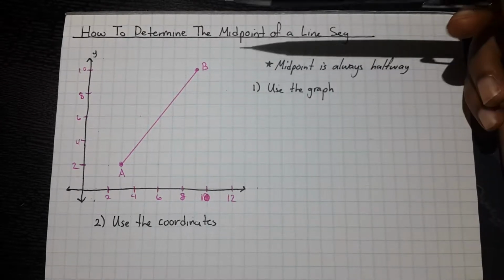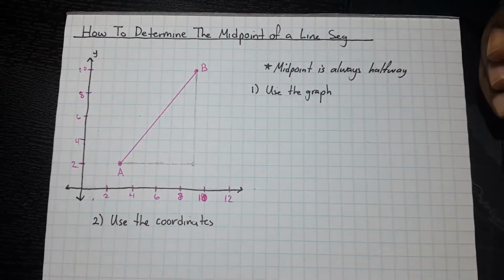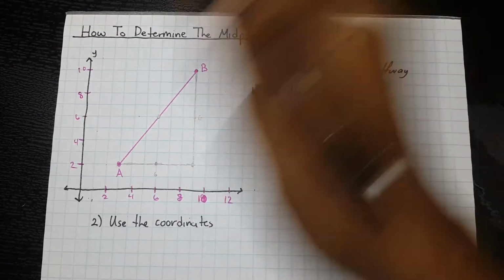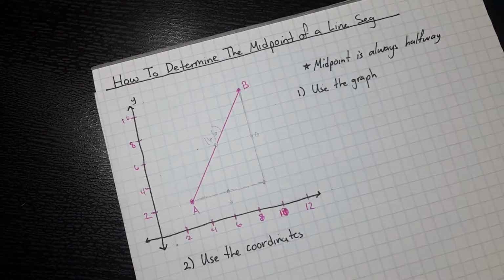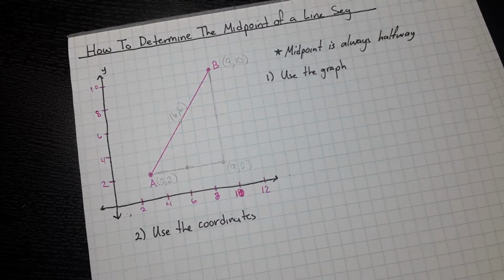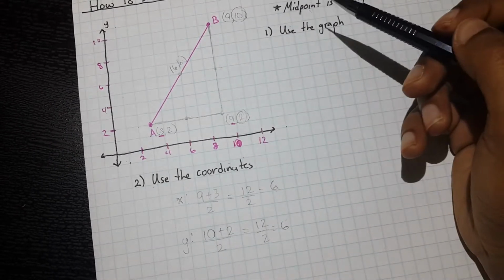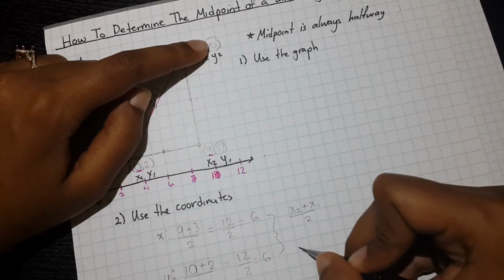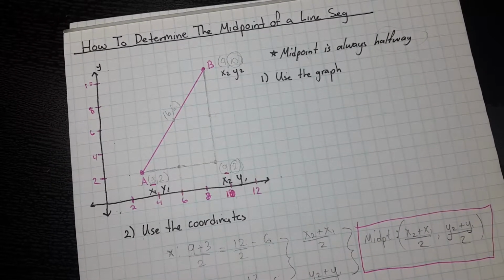Lesson - How to find the midpoint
This lesson covers finding the midpoint using the graph and using the coordinates.